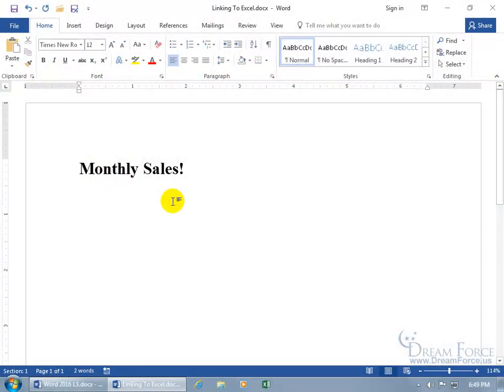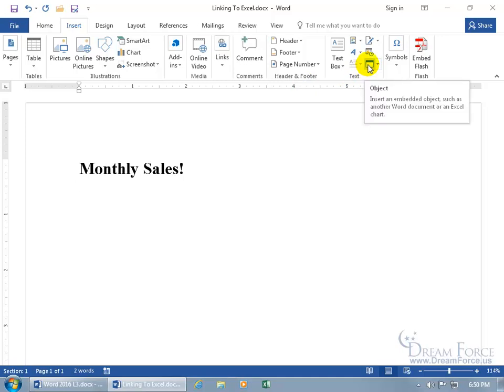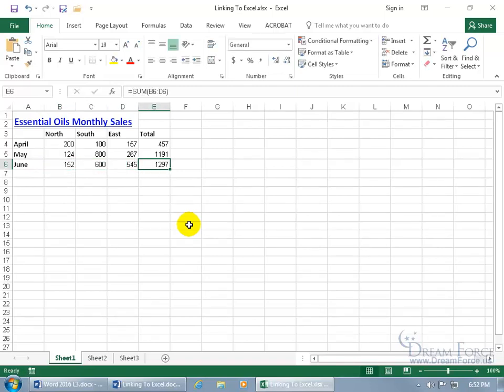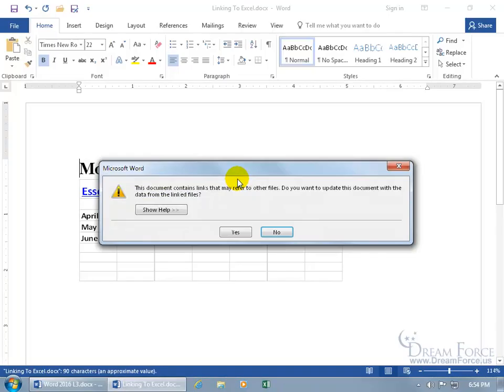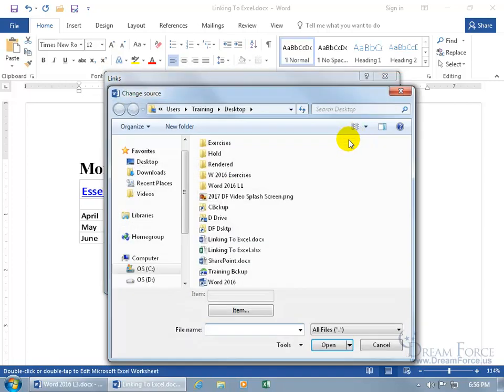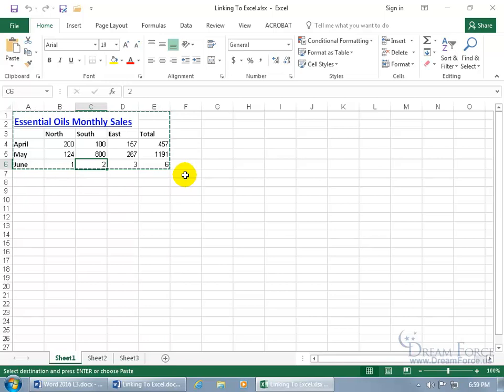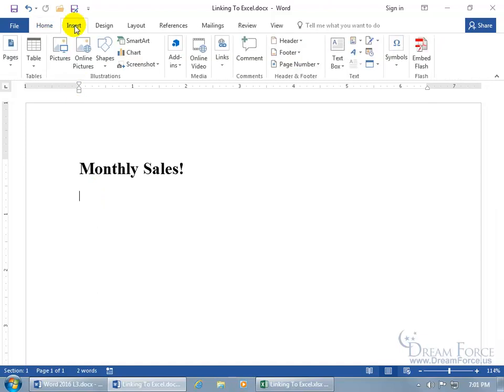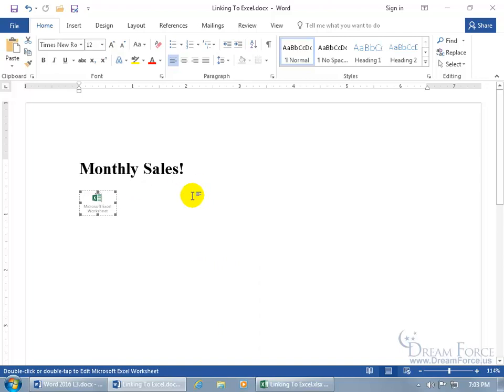Word 2016: Insert And Link Excel Into Word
Word 2016 training video on how to insert Excel into Microsoft Word, either as a simple copy and paste with link options; so any changes you make in Excel will reflect in Word, or as an object.  This can be helpful if you want to print your Excel worksheet out like a book with the "gutter" feature that's only available in Microsoft's Word, by insert Excel into Word.